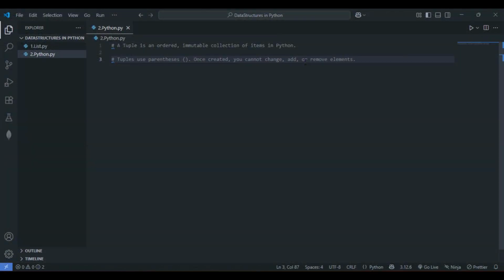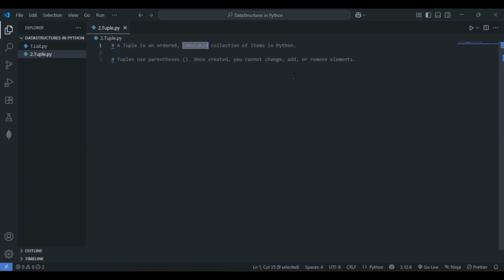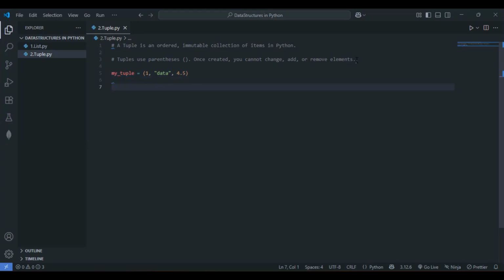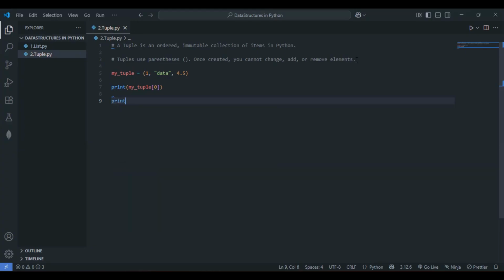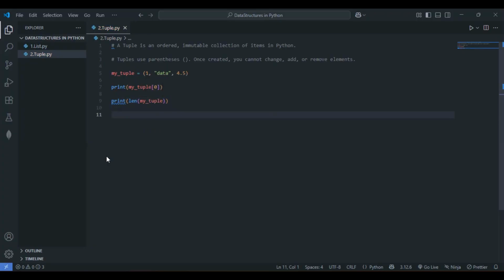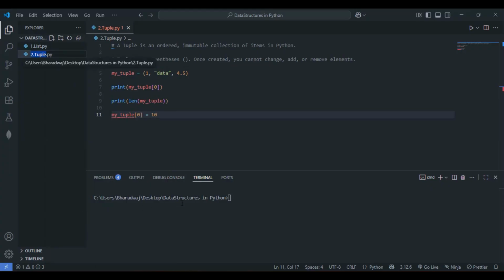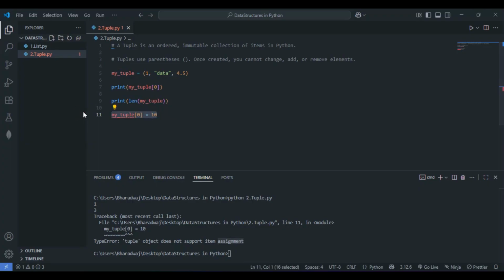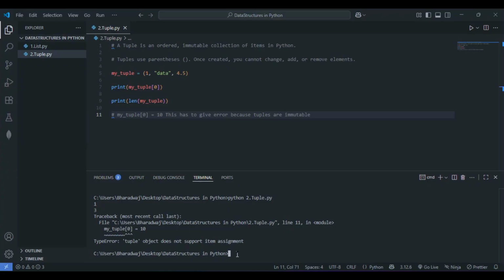79. Tuples in Python